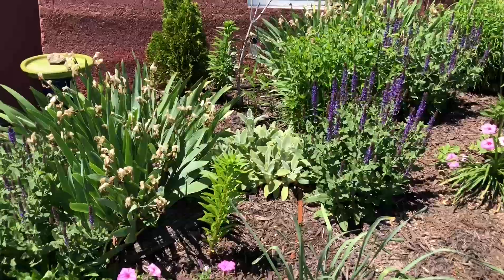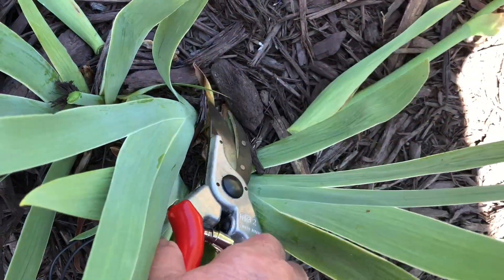Spring Haircut - trimming things in the garden